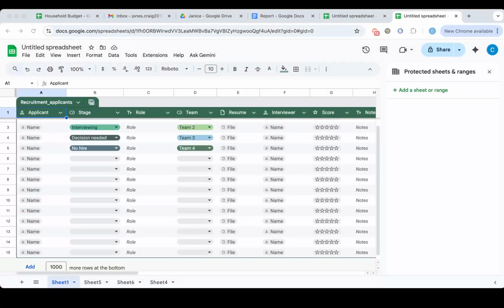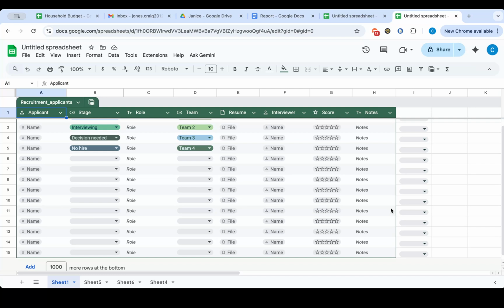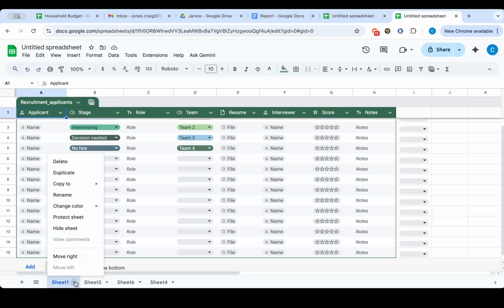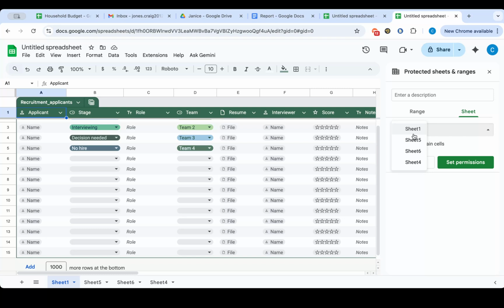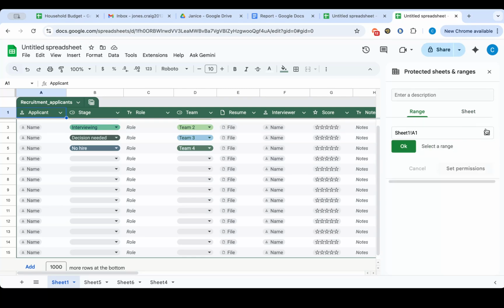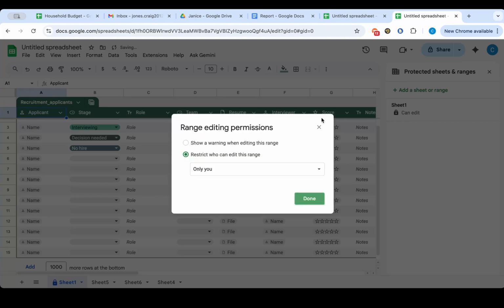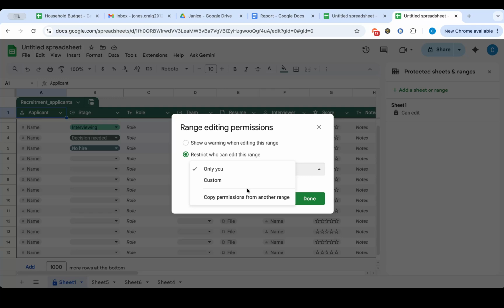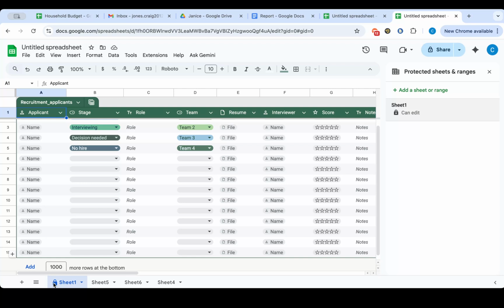How to Protect Tabs in Google Sheet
How to Protect Tabs in Google Sheets — Keep Your Data Safe! 🔒📊

Steps
• Open your Google Sheet and select the tab you want to protect.
• Click the down arrow on the tab name → select Protect sheet.
• In the Protected sheets & ranges sidebar, click Set permissions.
• Choose who can edit the tab: Only you or Custom to allow specific collaborators.
• (Optional) Add a description or note for reference, then click Done.

Timestamps
0:00 (How to Protect Tabs in Google Sheets)
0:05 Open your Google Sheet
0:10 Click the tab dropdown → Protect sheet
0:20 Set permissions
0:30 Add description and finish
0:40 Wrap-up

Helpful Tips: Google Sheets tab protection, restrict editing, secure spreadsheet data

If you find this video on How to Protect Tabs in Google Sheets helpful, please consider subscribing to the channel so we can continue to bring you amazing troubleshooting tips for your PC!